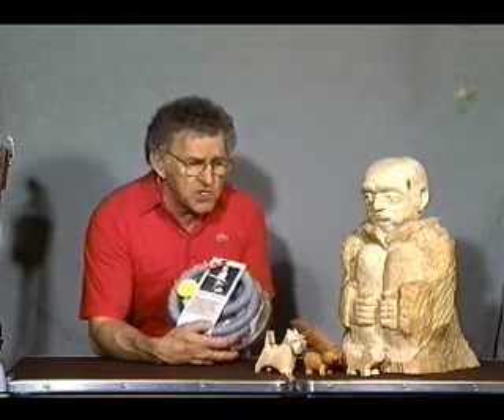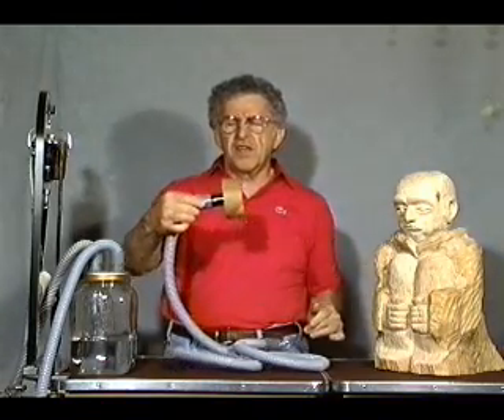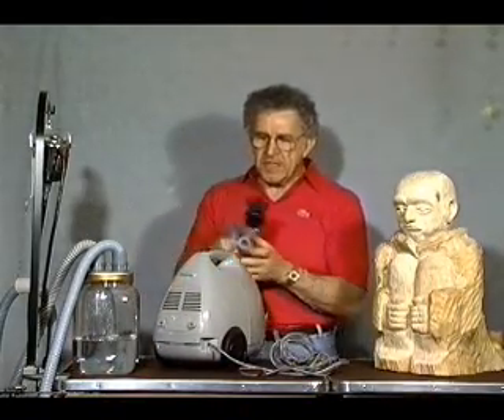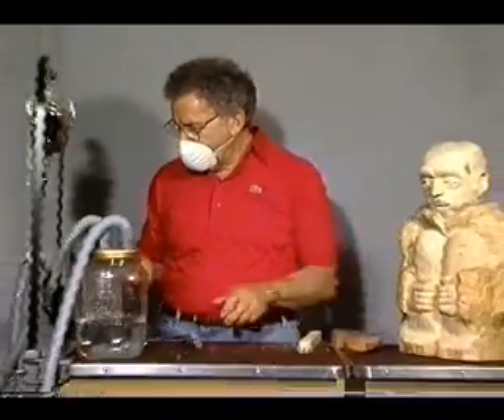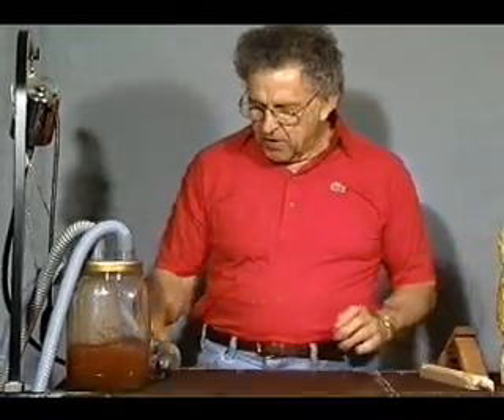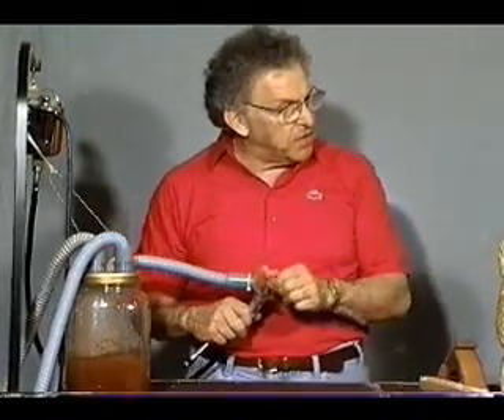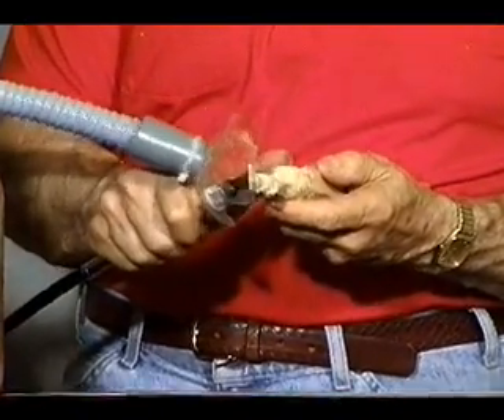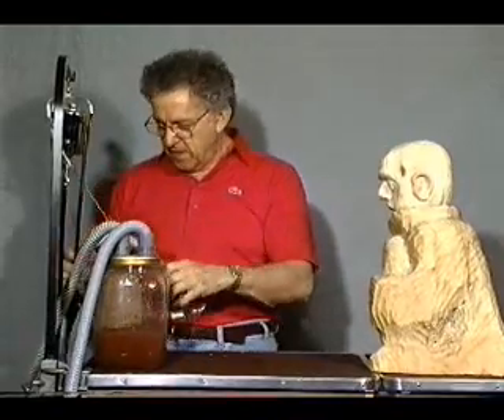Vac-U-Shield wood carving Demo by PSDG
Vac-U-Shield Demo by PSDG. This demonstration visually shows how the patented Vac-U-Shield (R) dust eliminator removes the ground off power carving  dust right at the tip of the carving bur, before it enters the carver's breathing space.